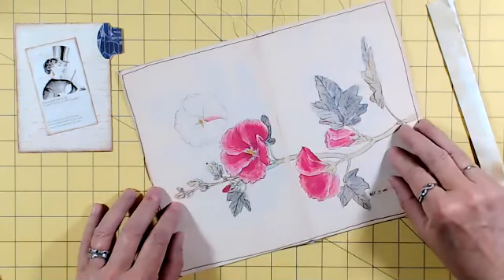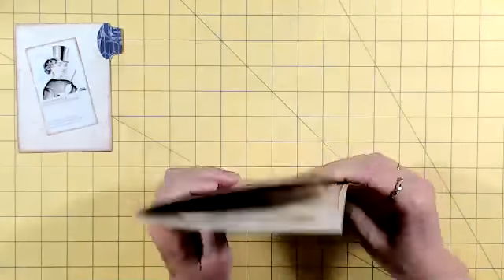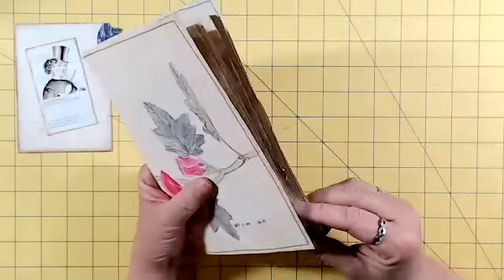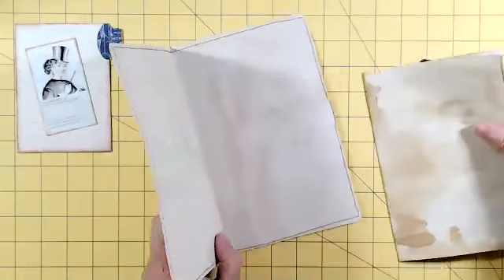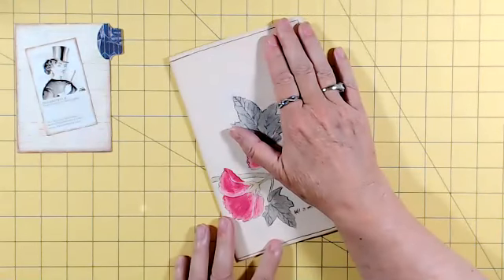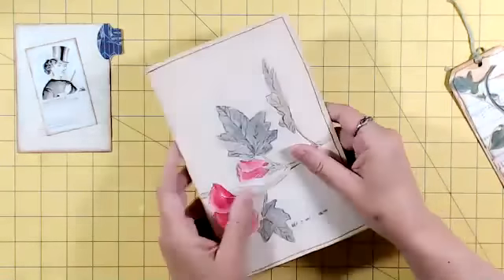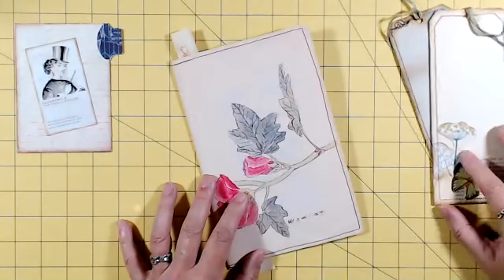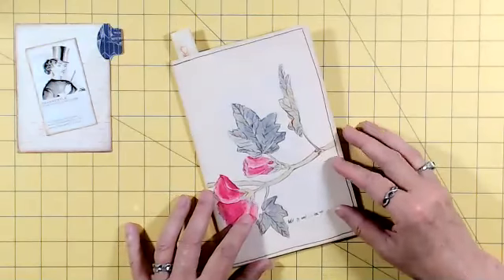Simple Japanese Journal - Part 2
DearMYRTLE is making custom journals to share with her children and grandchildren, personal and family history anecdotes and documents in an intriguing manner.

GENEALOGY STUFF
DearMYRTLE’s Genealogy Blog

GeneaWebinars.com

Second Life: Clarise Beaumont